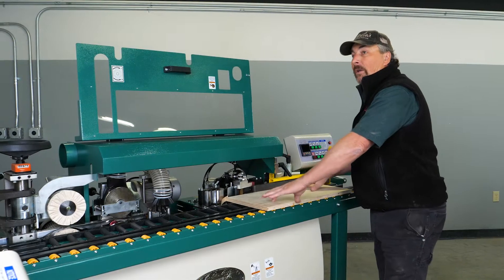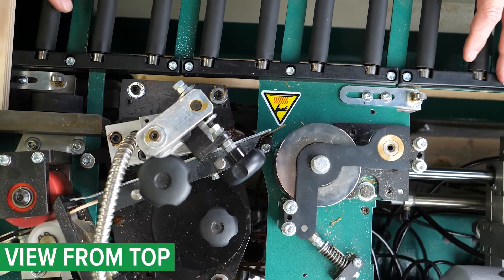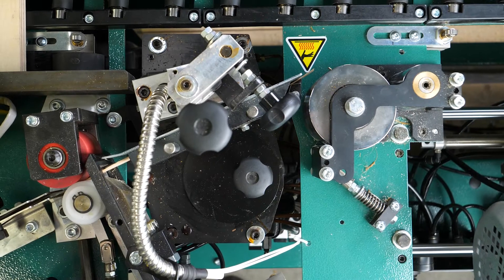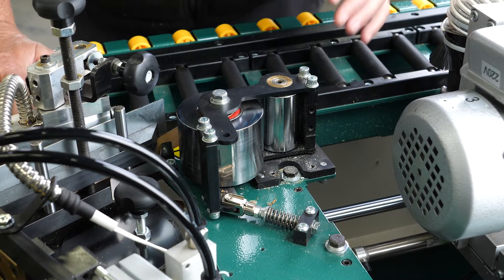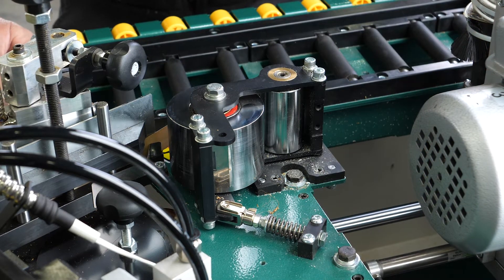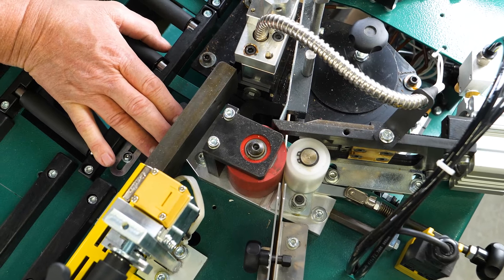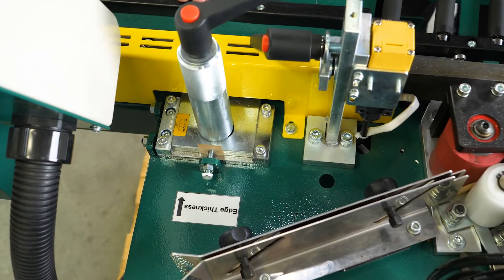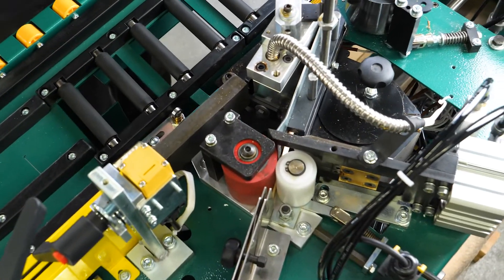Grizzly Automatic Edgebanders: Adjusting Tape Alignment | G0774 & G0854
How to adjust and align the edge banding tape in the Grizzly G0774 and G0854 Automatic Edgebanders.